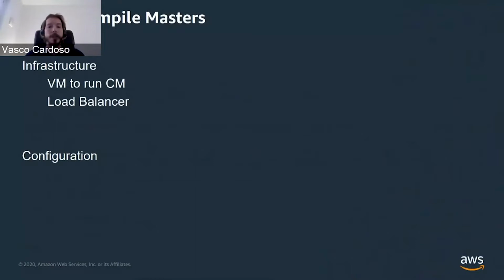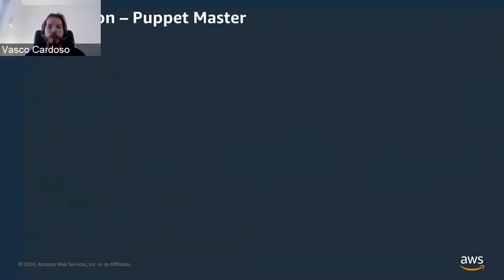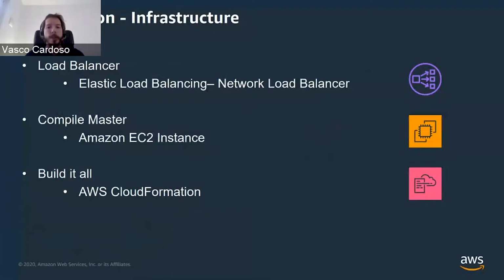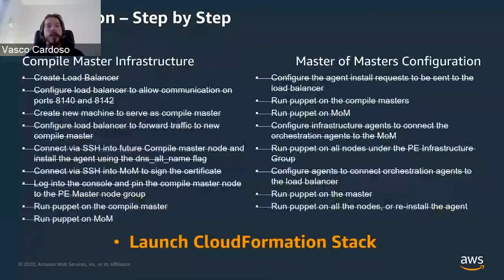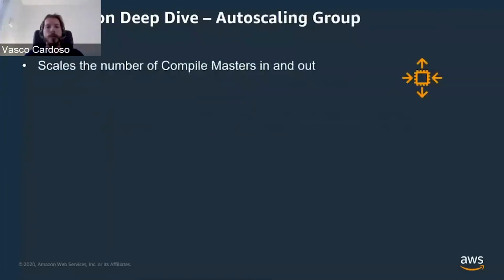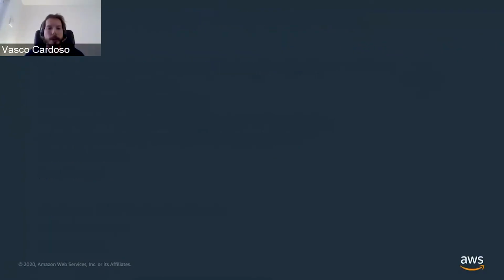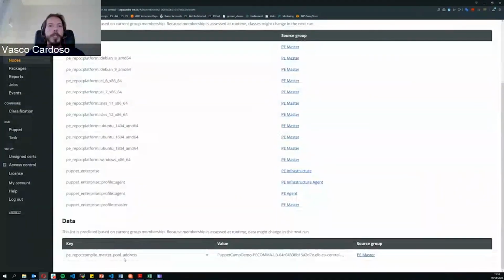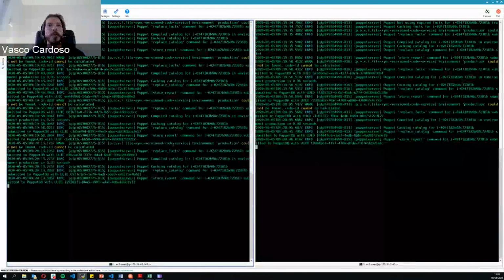Puppet Camp Germany: Configuring Highly Scalable Compile Masters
Puppet Camp Germany: Configuring Highly Scalable Compile Masters with Vasco Cardoso, Solutions Architect, AWS.